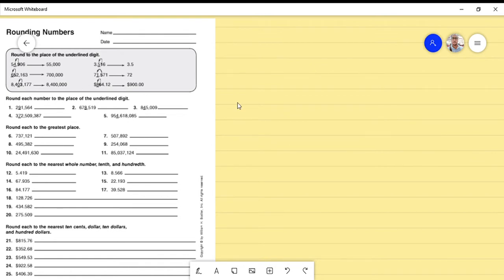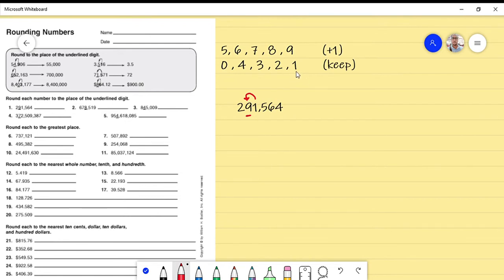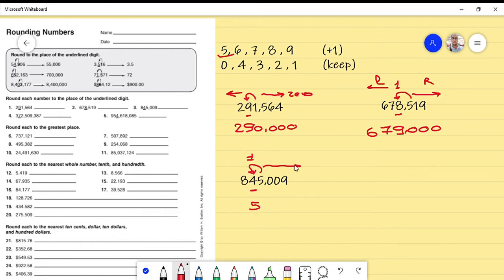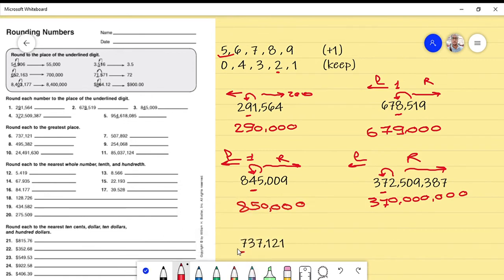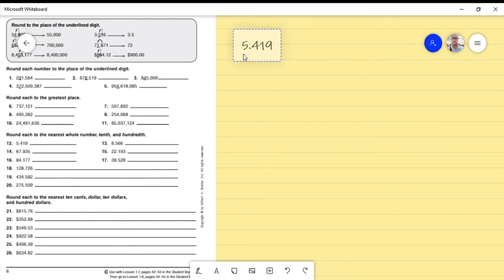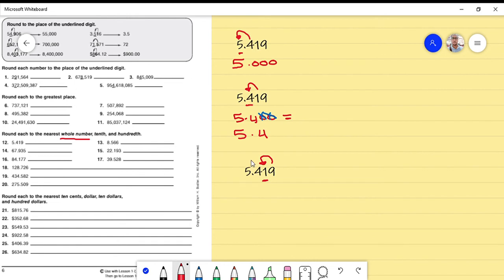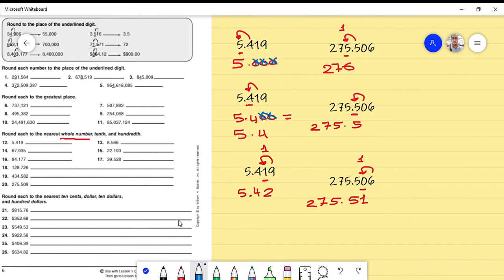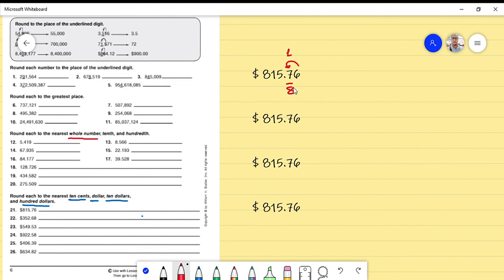Rounding 1 18 9 2021